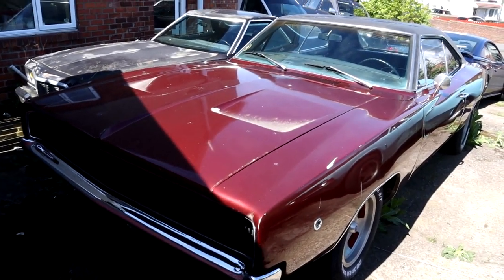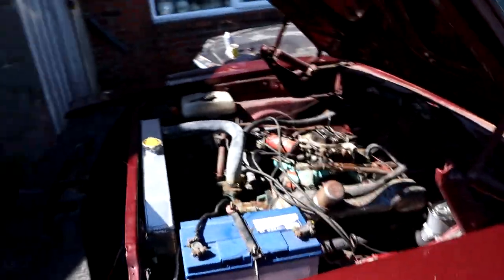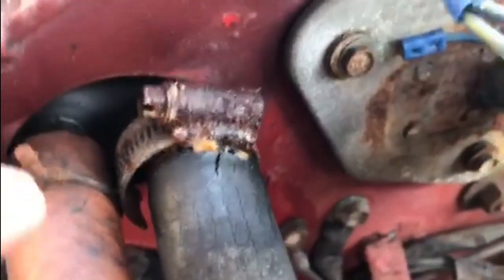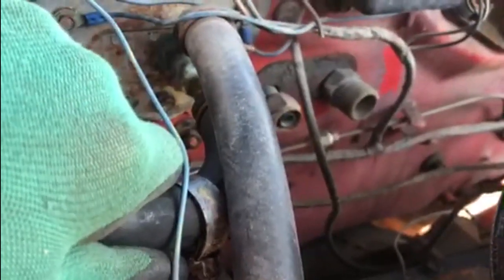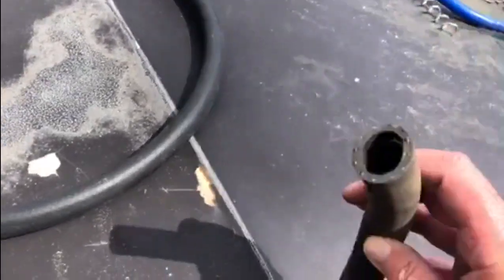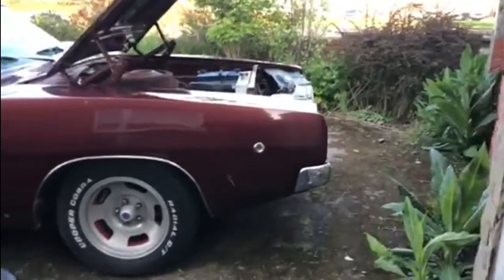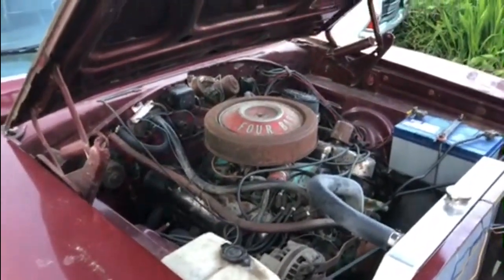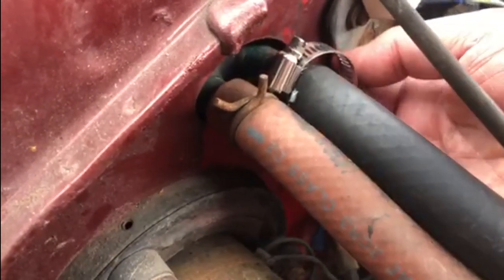Dodge Charger - First Start Of 2023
In this video, I'm starting my '68 Dodge Charger for the first time in 2023, will it work?